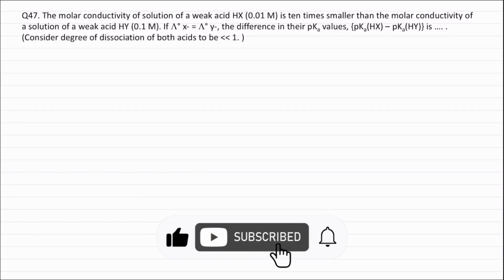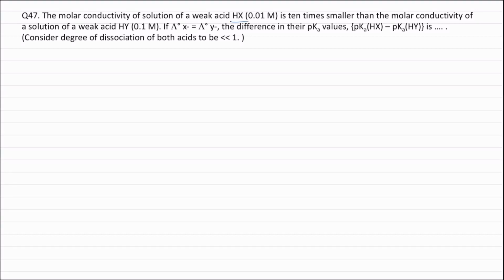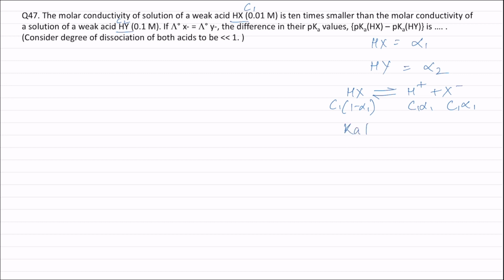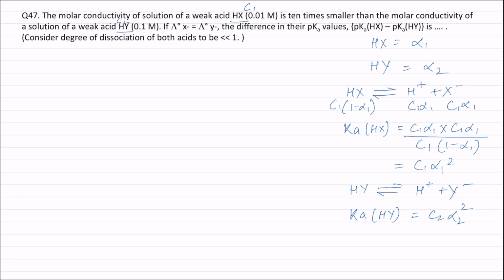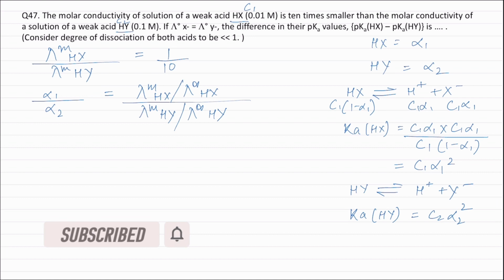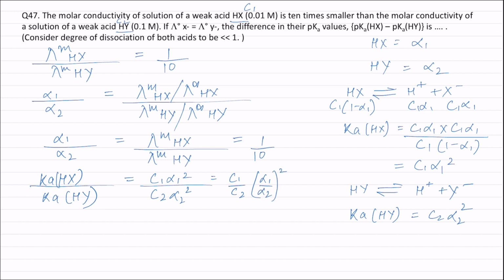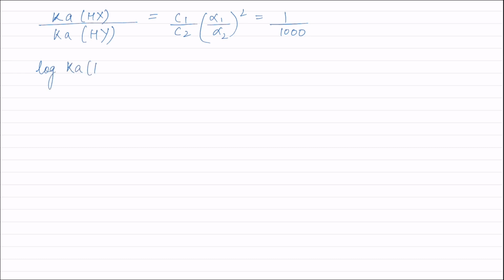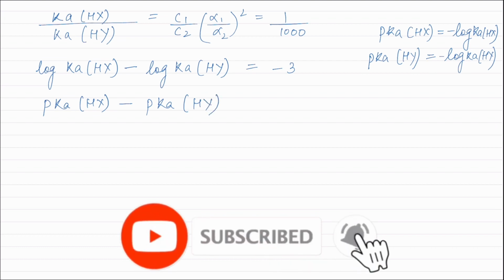Q47. The molar conductivity of solution of a weak acid HX (0.01 M) is ten times smaller than the mol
Ch8. Q47. The molar conductivity of solution of a weak acid HX (0.01 M) is ten times smaller than the molar conductivity of a solution of a weak acid HY (0.1 M). If ∆° x- = ∆° y-, the difference in their pKa values, {pKa(HX) – pKa(HY)} is …. .
(Consider degree of dissociation of both acids to be Less than 1. )